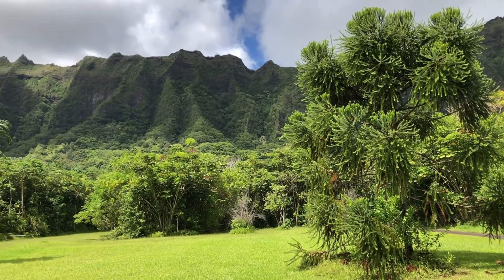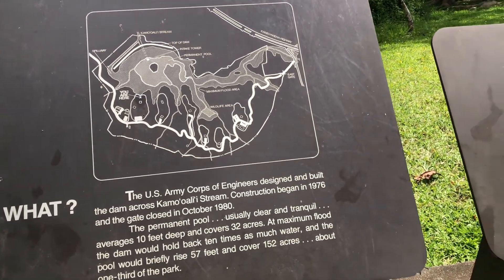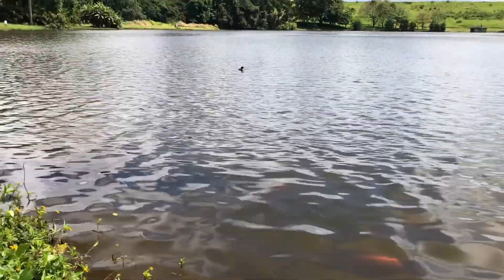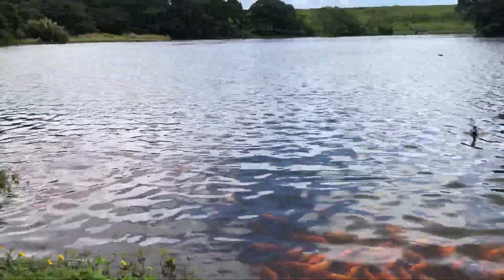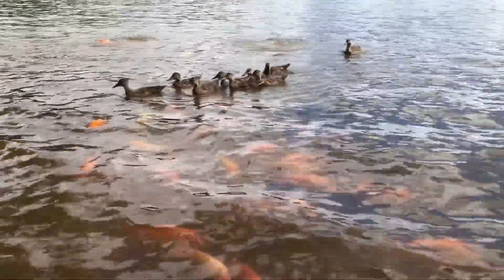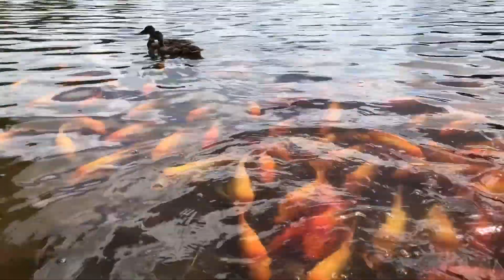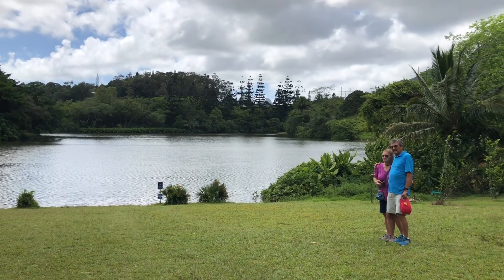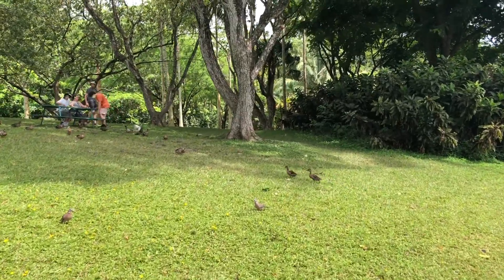Hoomaluhia Reservoir Lake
Nestled within Hoomaluhia Botanical Garden is a 32-acre lake that is actually a reservoir meant to protect the nearby Kaneohe community. Learn more about the stunning Hoomaluhia Reservoir.